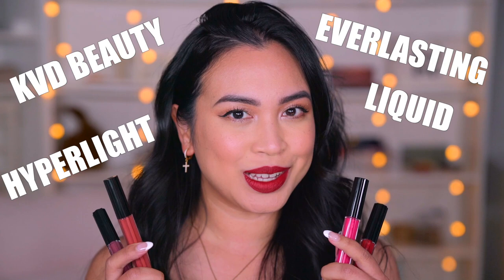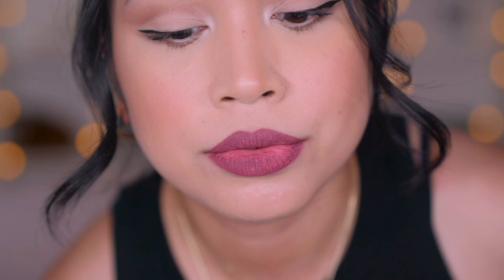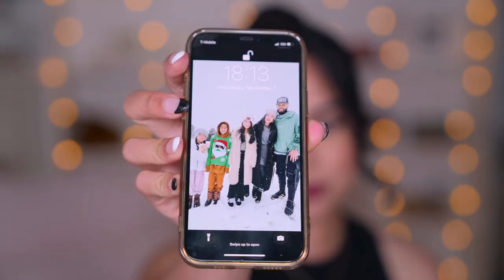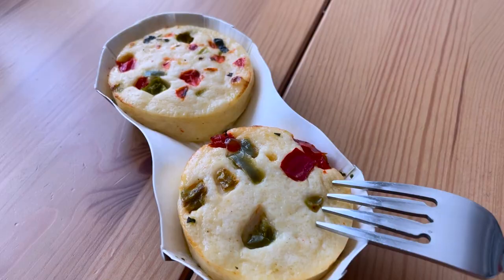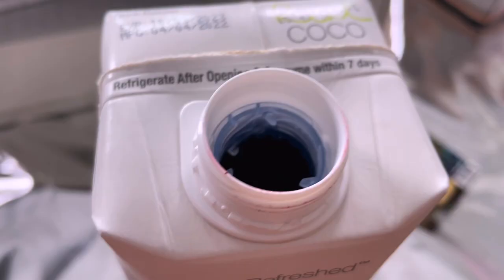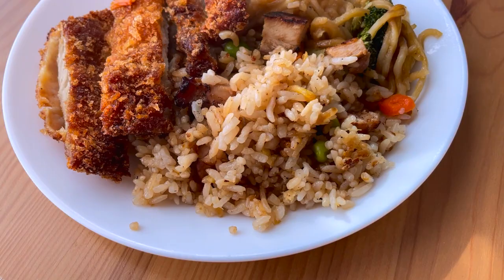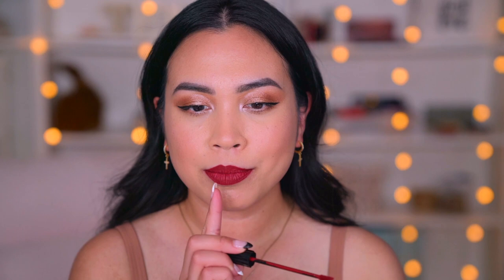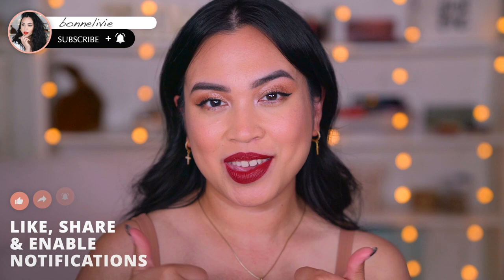kvd beauty hyperlight liquid lipstick wear test + swatches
LET'S TRY these KVD beauty everlasting hyperlight liquid lipstickS! In this video, you’ll see swatches and wear test

LIP THROUGH THE DAY 💋 is a chance to see how lipsticks wear through eating and drinking!

*Brushes I Use:

Chikuhodo GSN-9

Charlotte Tilbury Eye Blender
Charlotte Tilbury Smudger Brush

*ABOUT ME:

Hello, My name is Livi. I love makeup and have so much fun trying out products and sharing my thoughts. Please be considerate, respectful, and kind. I am open to encouraging and respectful advice to myself and others. Thank you for visiting!